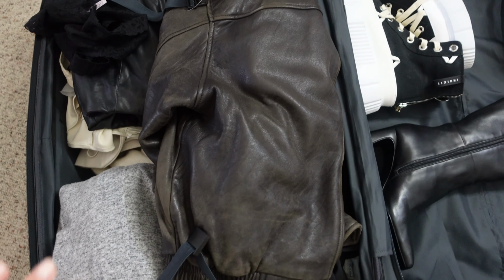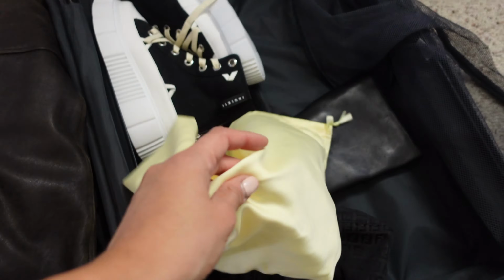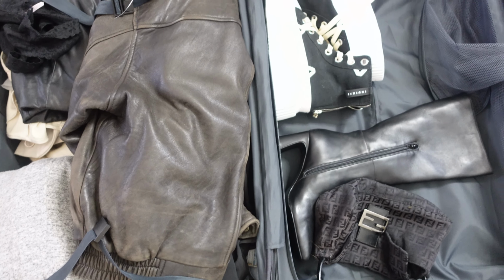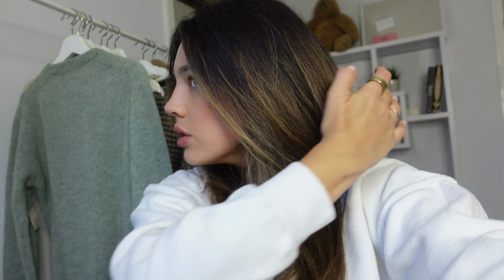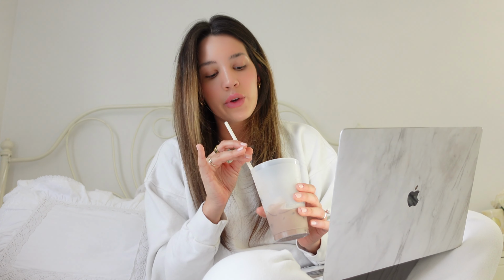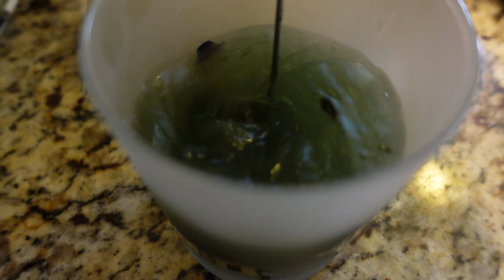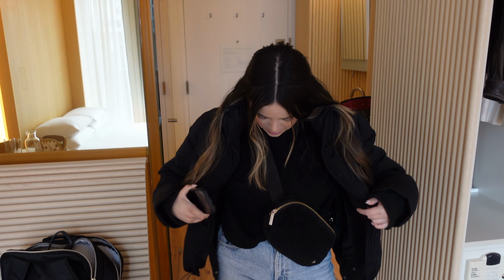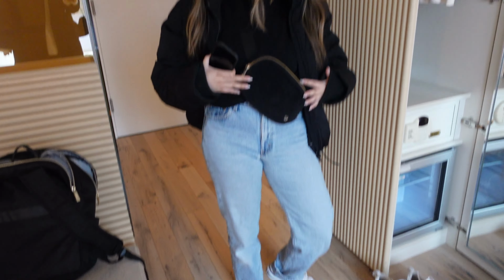NYC VLOG: Juicy Event, Content Day, Meetings, Rooftop Drinks & More